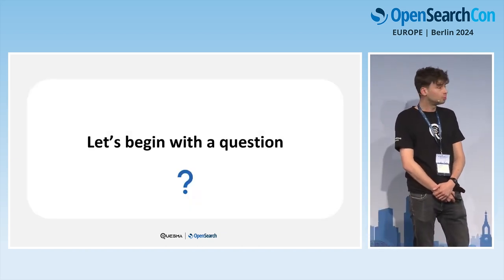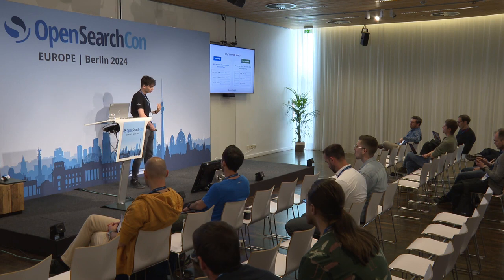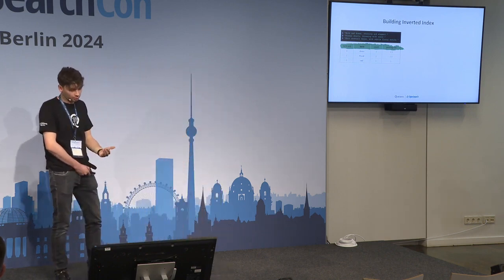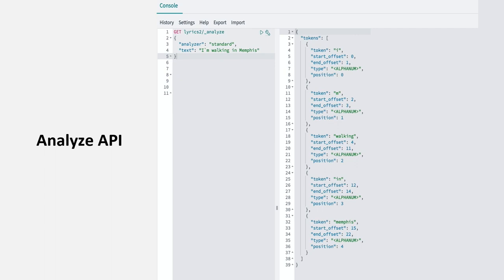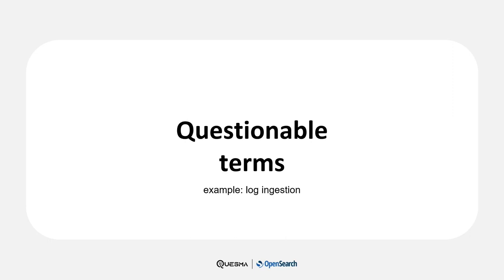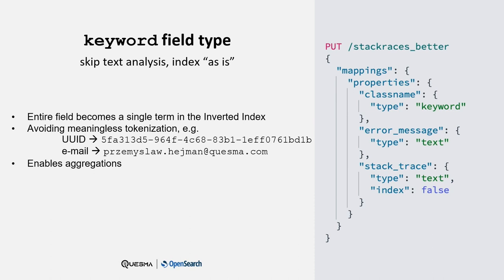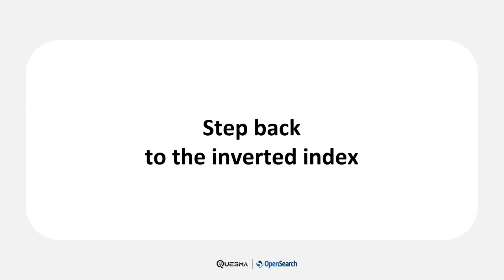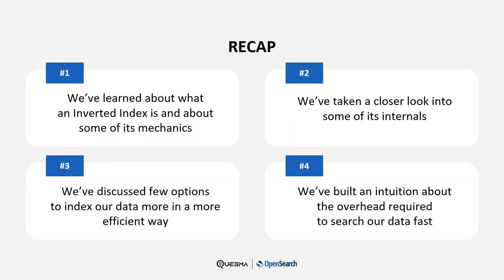Unspoken overhead of the Inverted Index | Przemek Hejman | OpenSearchCon 2024 Berlin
Inverted Index - a fundamental data structure behind full-text search. However, everything comes with its trade-offs - this presentation will show you when it makes sense not using it while still delivering the ultimate search experience.

In this presentation Quesma's Przemek Hejman explores the technical fundamentals of Inverted Index. We'll see where it shines and where its biggest trade-offs are. We’re going to explore usage patterns, where full-text search doesn’t work best, and how one can optimize OpenSearch for the ultimate experience. We’ll dive into structures like keywords, match-only text fields or doc values.

Today, dozens of companies struggle escaping from OpenSearch to columnar-based SQL warehouses. Primary concern here being of course the cost. Understanding how one can optimize their setup first will help squeezing the most from their existing resources.